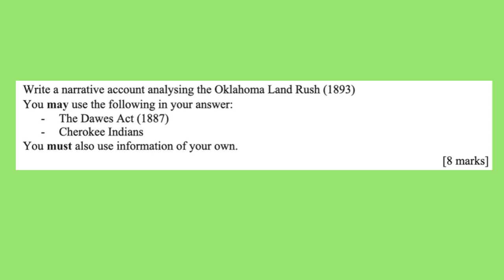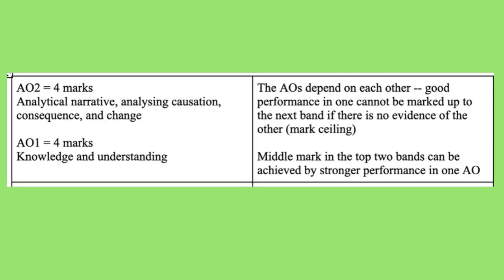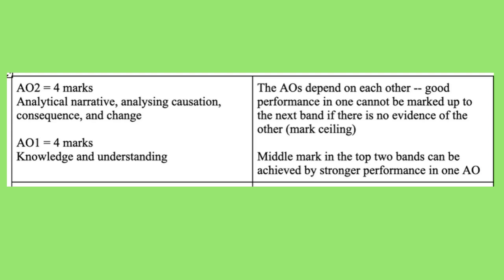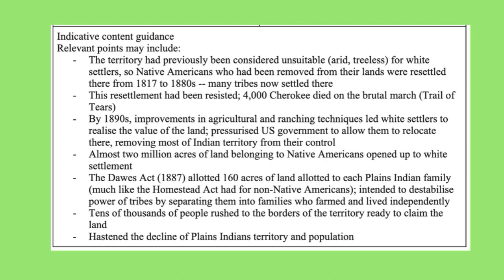P2 American West KT3 Q2